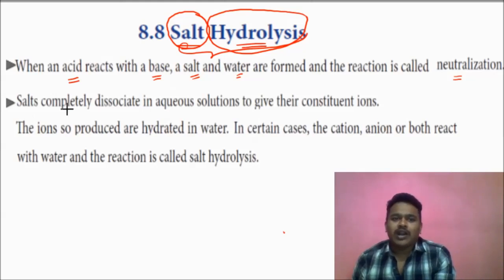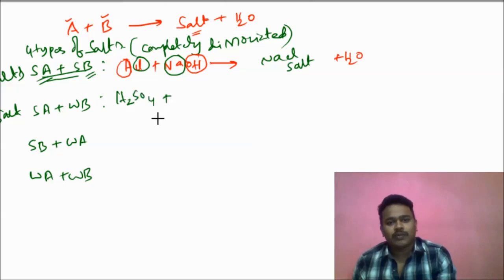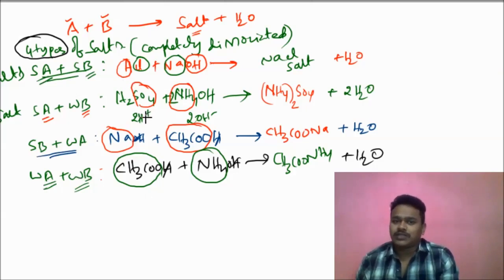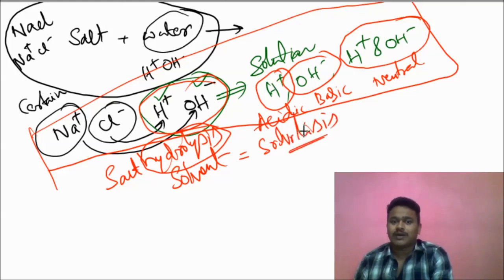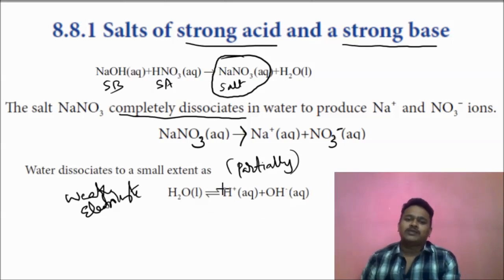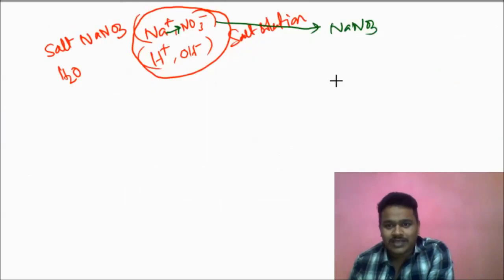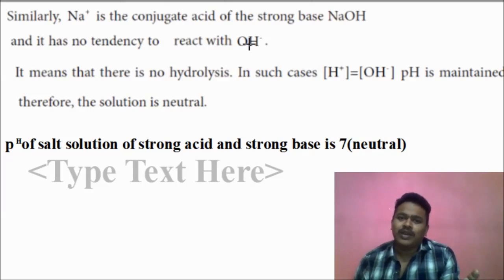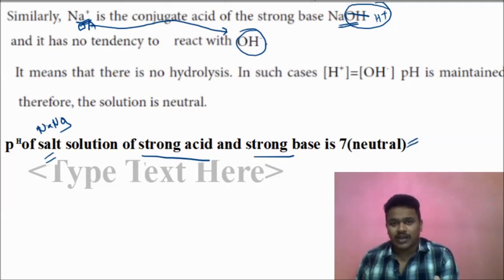Ionic Equilibrium 12 Salt Hydrolysis